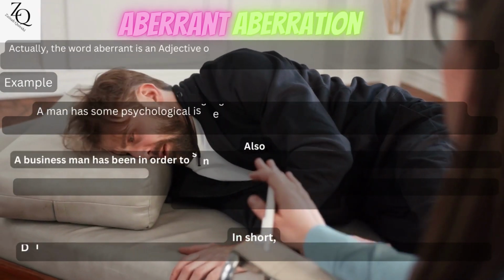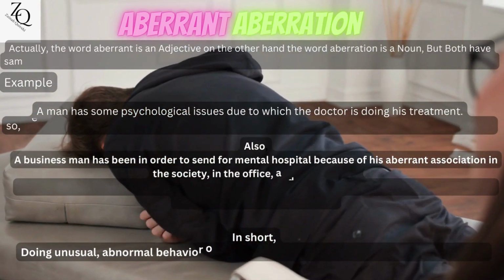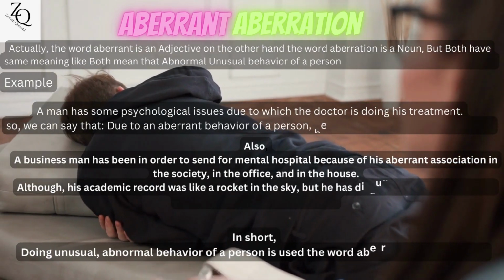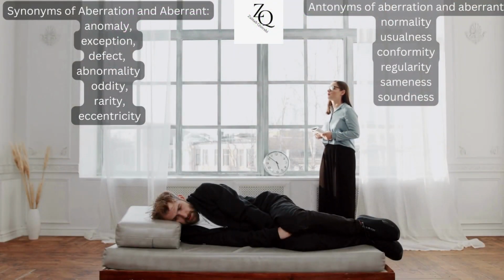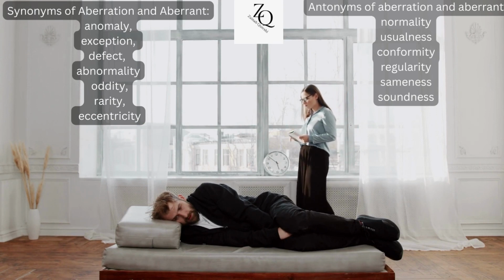What is the meaning of Aberrant and Aberration? How to use it?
Words Bank of all vocabluary whether easy or difficults, you can search here in this Youtube Channel. We have coverd the first CSS/PMS/UPSC/IAS and all exam related GRE exam vocaluary of word "ABASE" in this video. Abase word is described with examples, Sentences, Synonyms, Antonyms, British Pronounciation, on the top of that, explained with Animation.
Regards:
         Zainab Qureshi
         K.P.K. Bannu, Pakistan